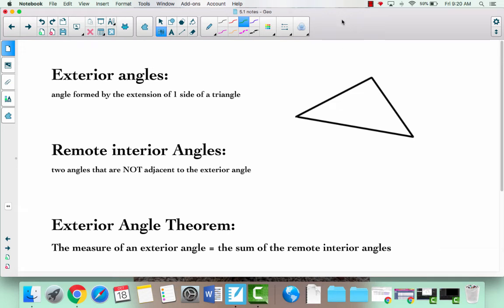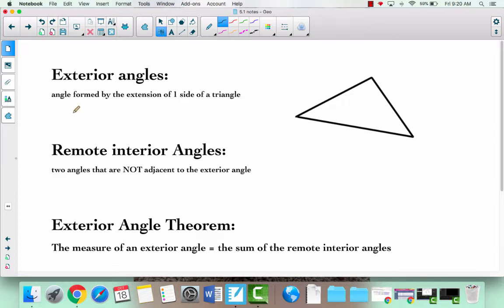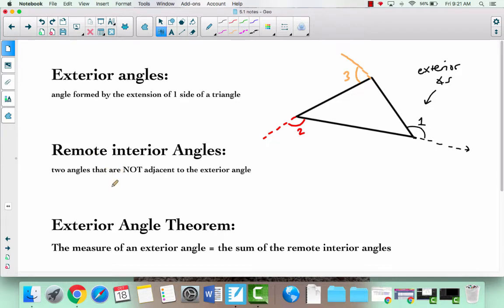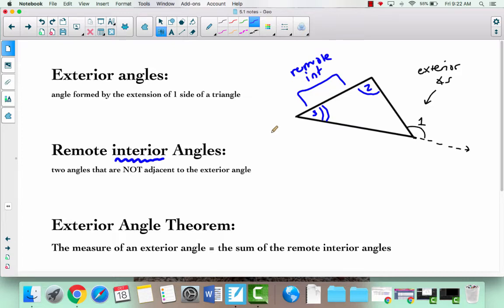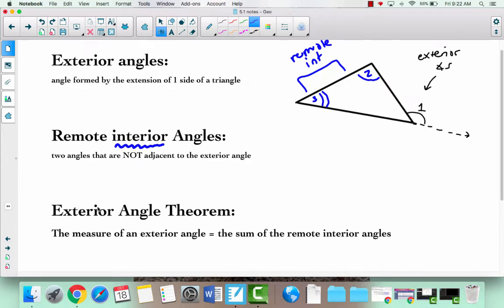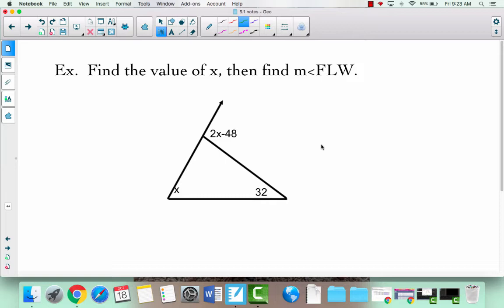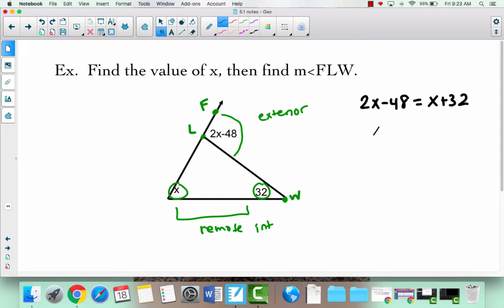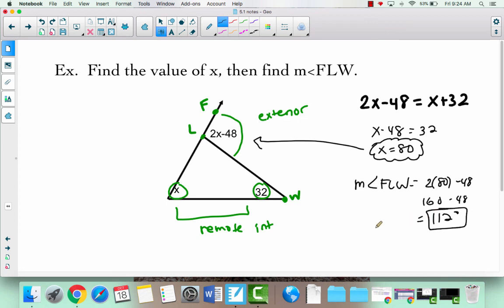5.1 pt 2 - Geo